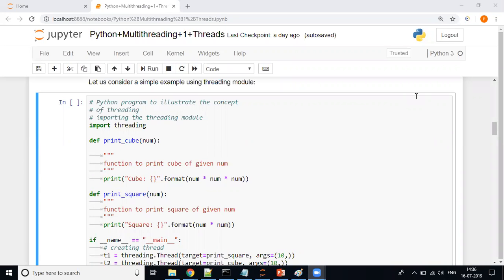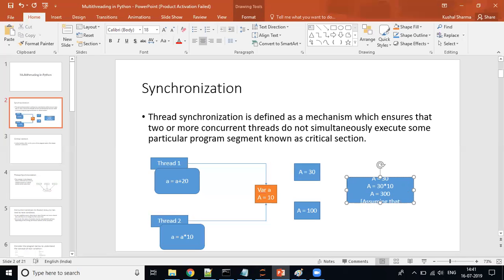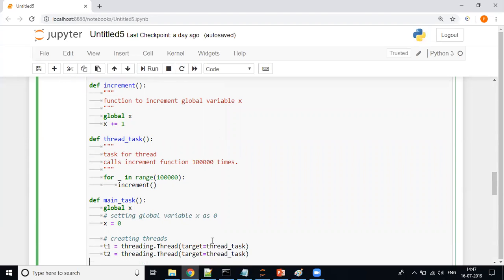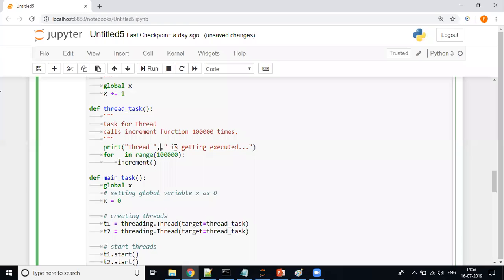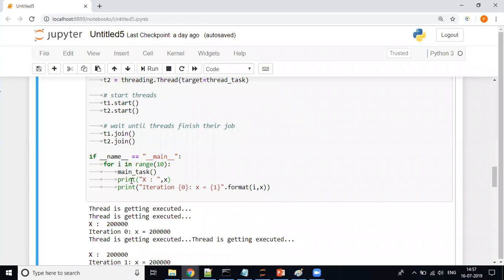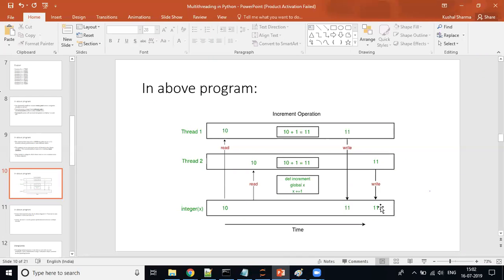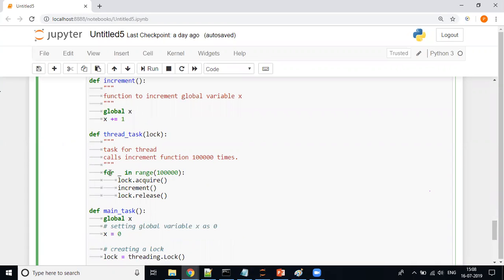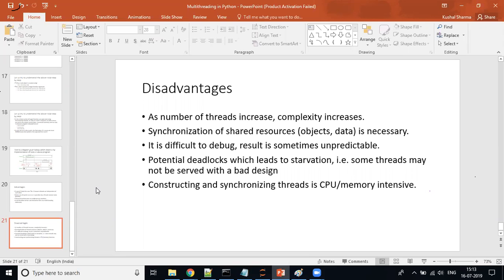Multi-threading using Python - Part 2